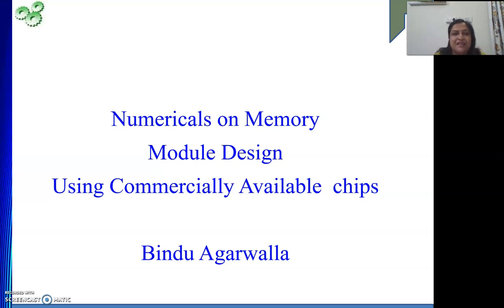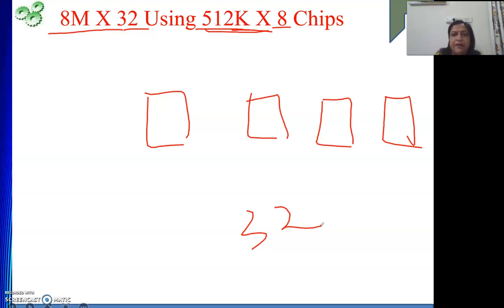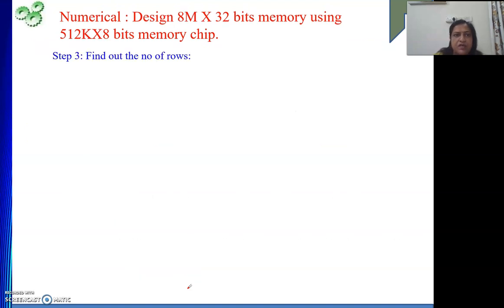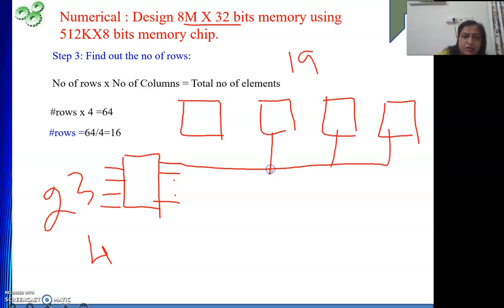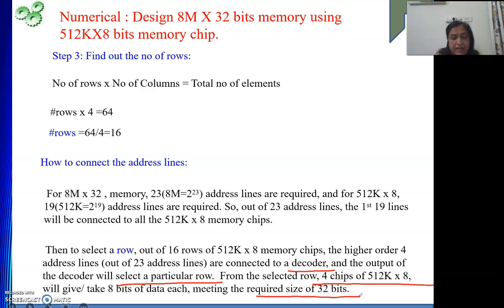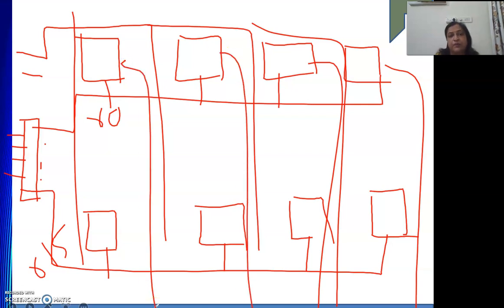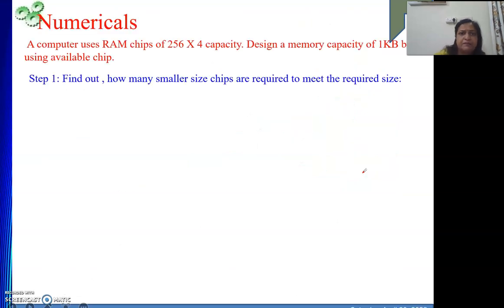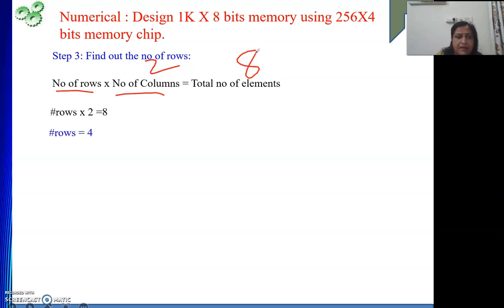Memory Module Numericals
This video explains numericals on designing bigger size memory modules using smaller size commercially available chips.